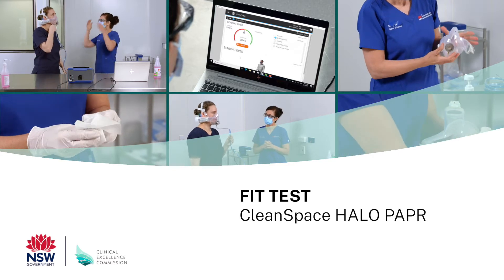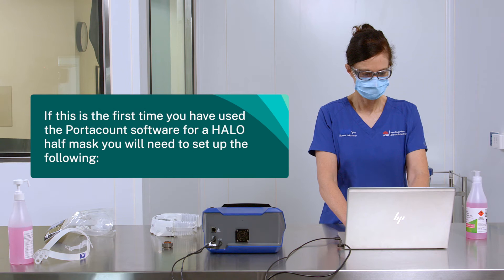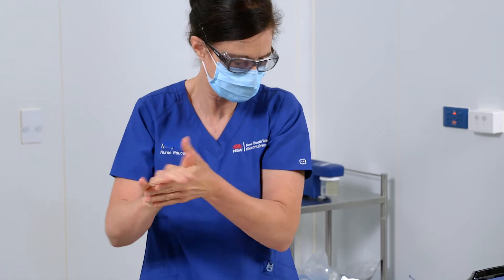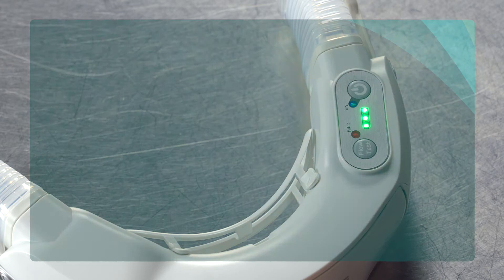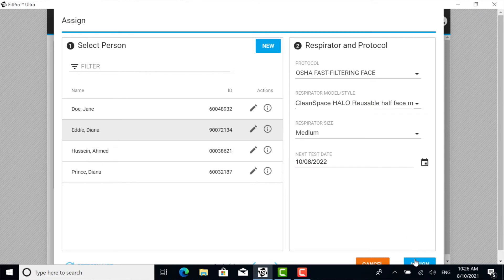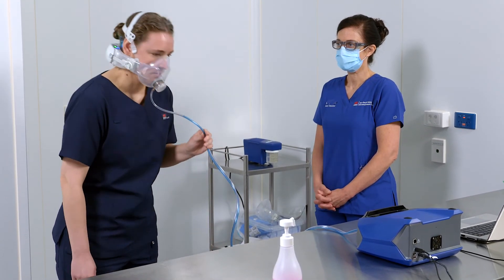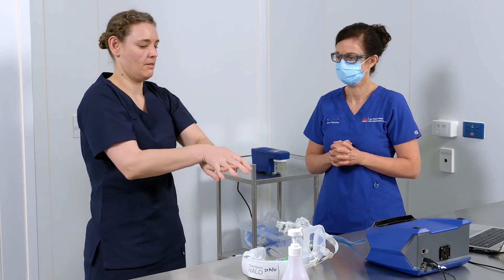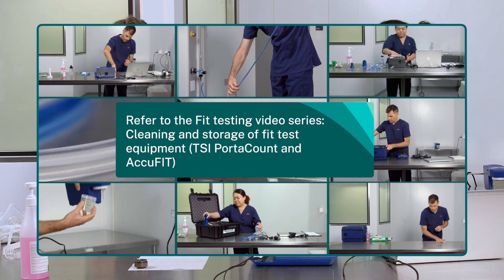Fit Test - CleanSpace HALO PAPR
This video outlines the fit testing process for the CleanSpace HALO Powered Air Purifying Respirator, or PAPR, with half mask.

In this video, we'll be using a TSI PortaCount Fit Tester device. However, the same steps can
be used if using an AccuFIT. Health workers should not use the PAPR unless they have been previously fitted for the correct mask size, neck support, and harness settings by an accredited trainer.